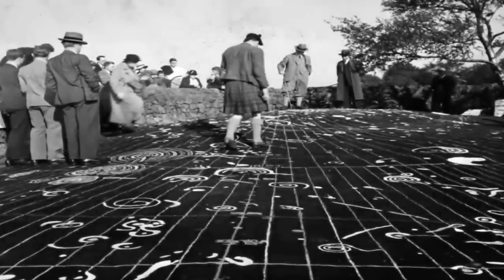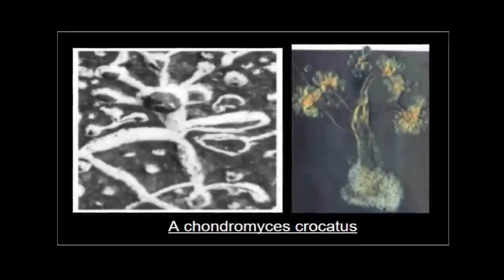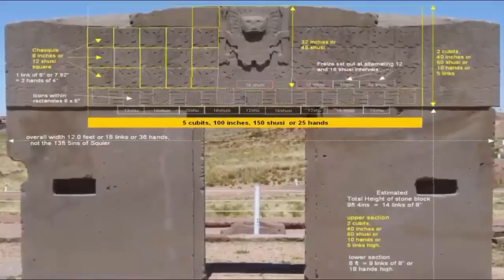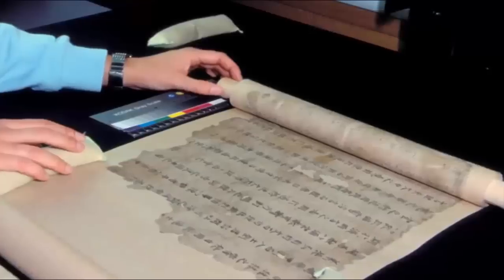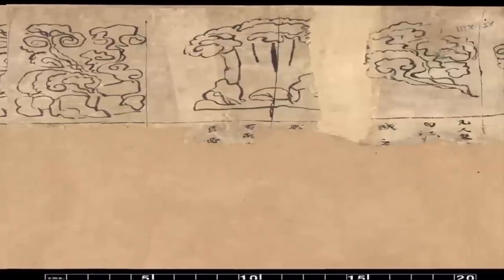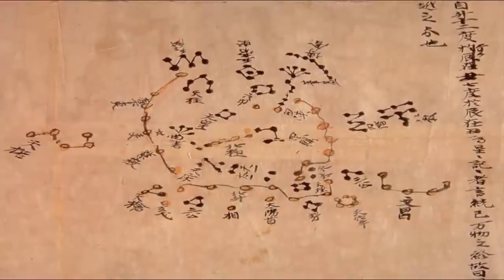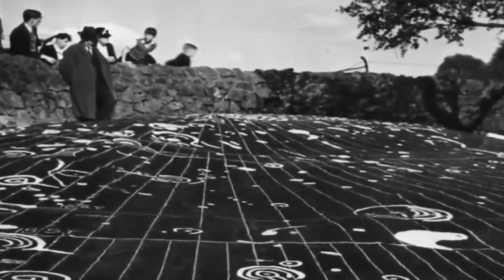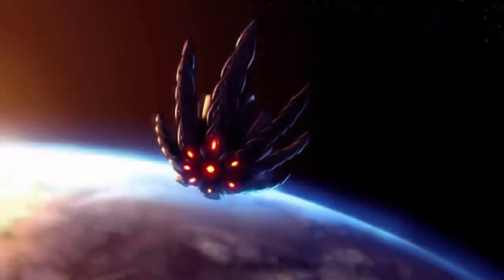Ancient Study of Earth Found In North Carolina?